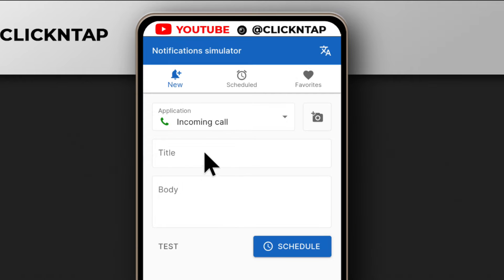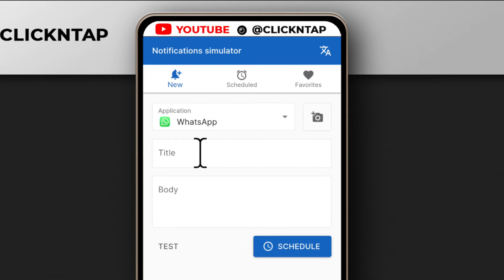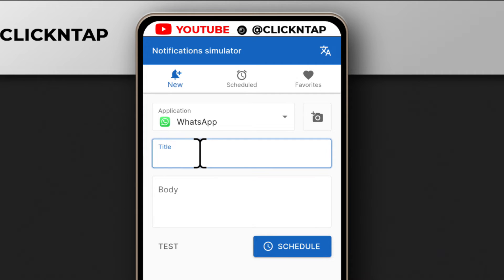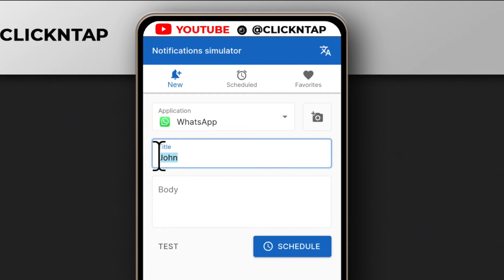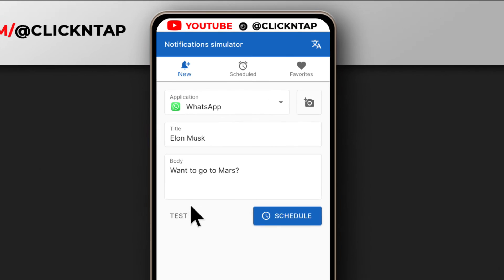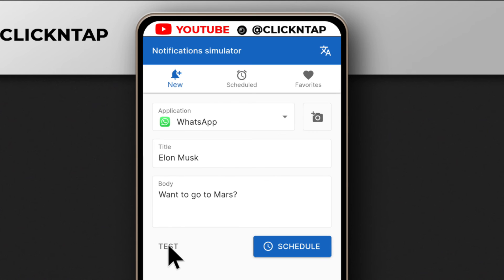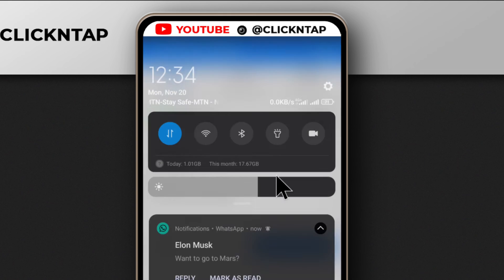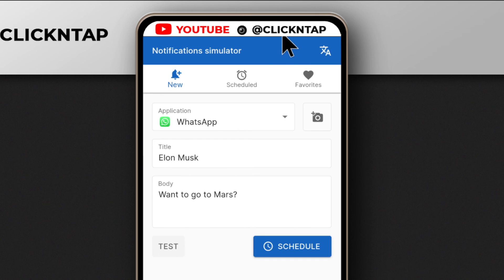Create a Fake WhatsApp Notification on Your Android Phone (Tutorial)